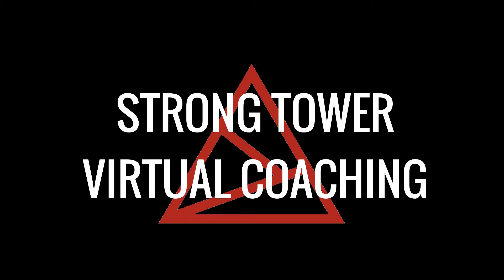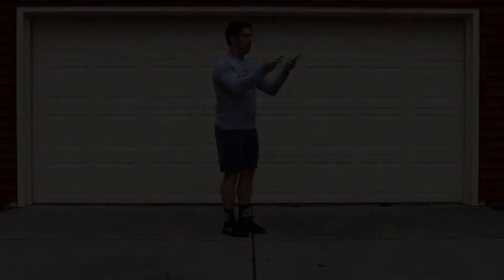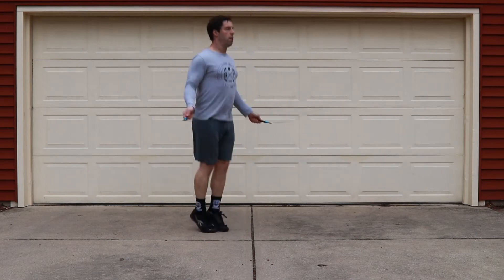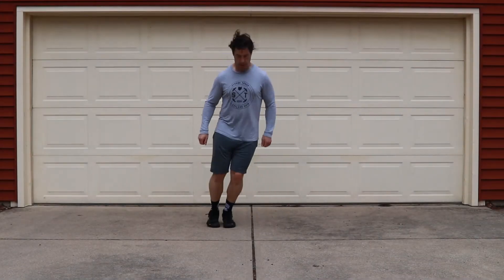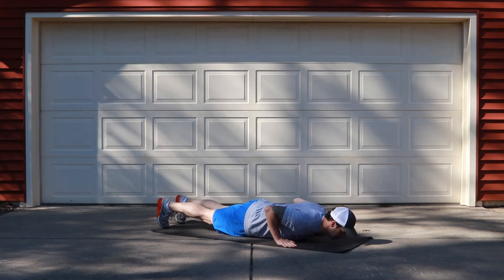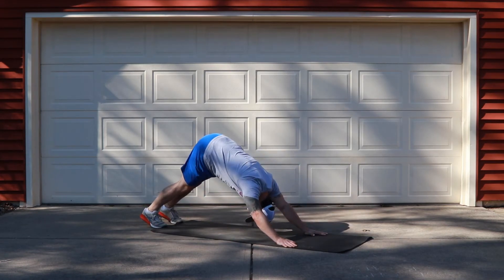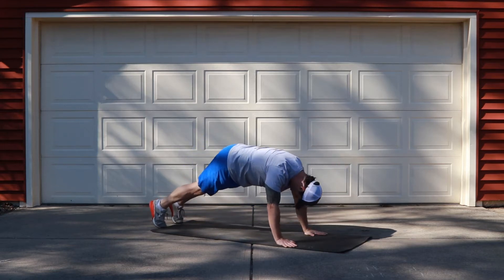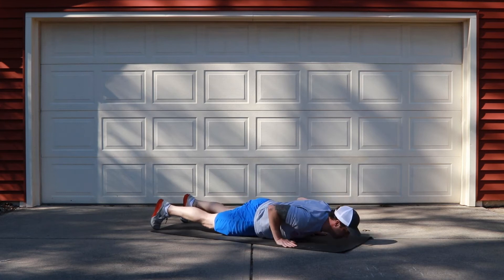15.MAY.20-Strong Tower Virtual-Warm Up